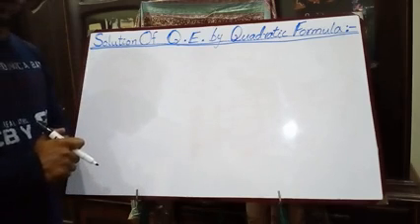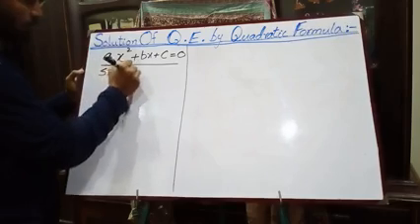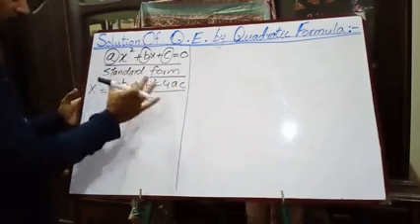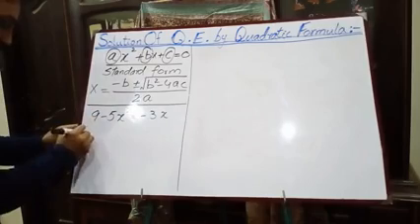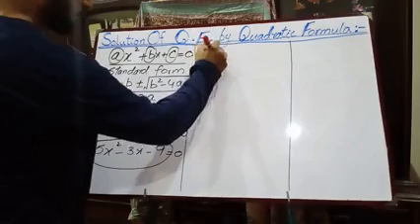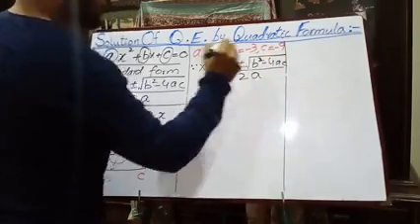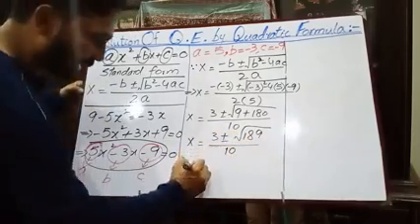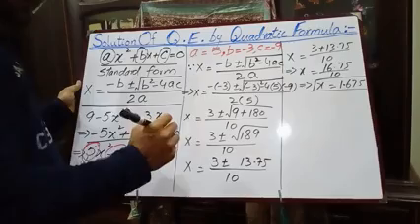C1 Maths Lesson